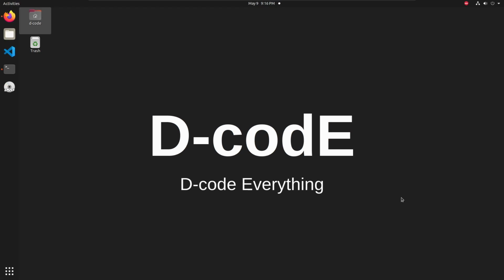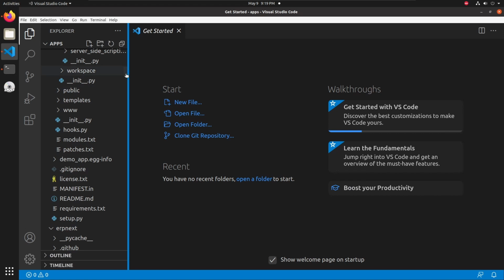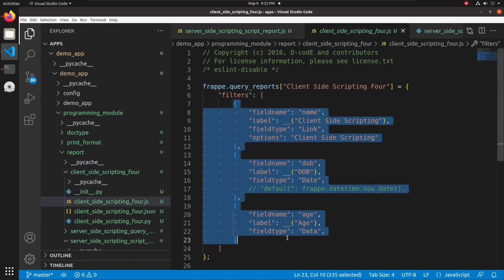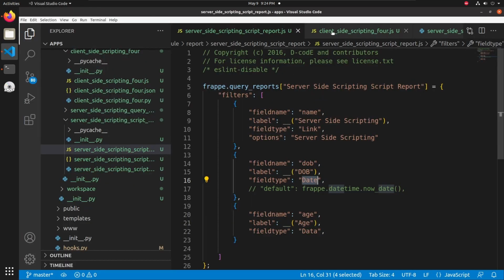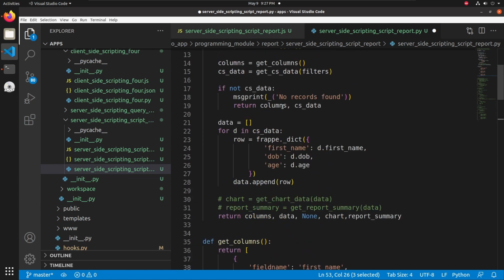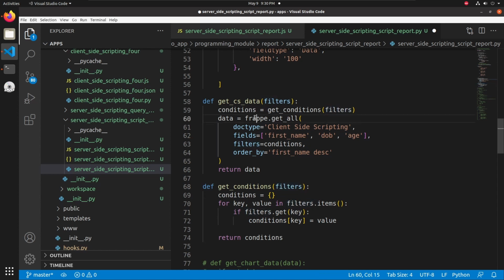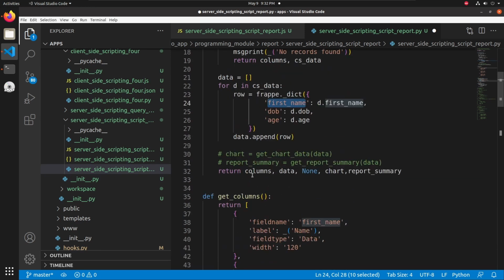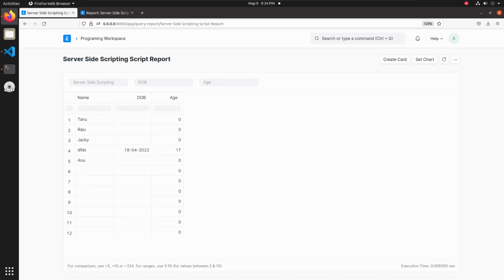Reports III - Script Report